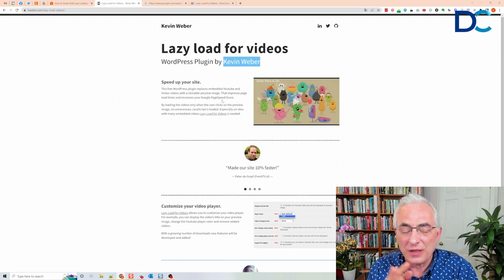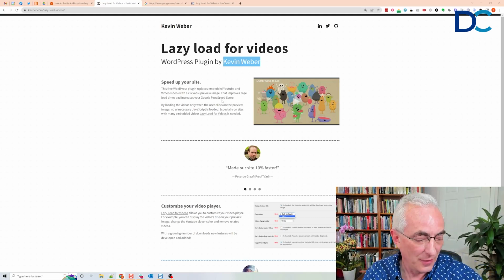How to Optimize Your Page Loading Speed - Video On Landing Page - Don Crowther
Are you struggling with slow page load times when you’ve got a video on your page? Here’s how to increase page load speed when there’s a video on the page.

The problem with videos on your webpage is that whenever you have a video on your page, there’s a whole bunch of other stuff that has to happen when your page loads in order to have that video be playable.

Loading all that stuff takes time and kills your page load speed.

Here’s a quick, easy, free solution for WordPress. It’s called Lazy Load For Videos.

Basically what it does is that, instead of loading all the code necessary to play your video, it loads a picture of the video with a play button. When someone clicks that play button, the program then loads the video and its players and plays the video.

It’s a beautifully elegant way to significantly speed up your website performance. Which makes your users happy, and makes another set of partners happy that are very important to your success - Google and the other search engines.

I recommend you watch this video then implement this immediately.

Key concepts